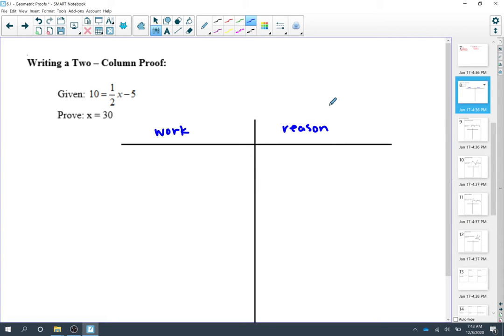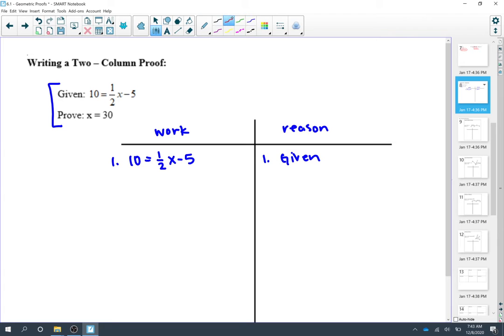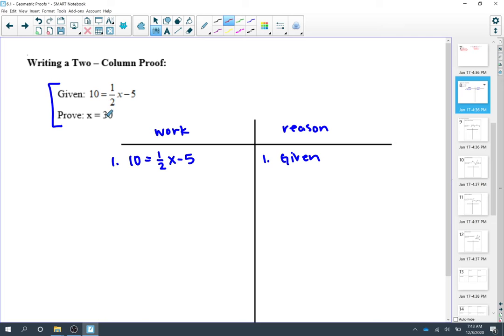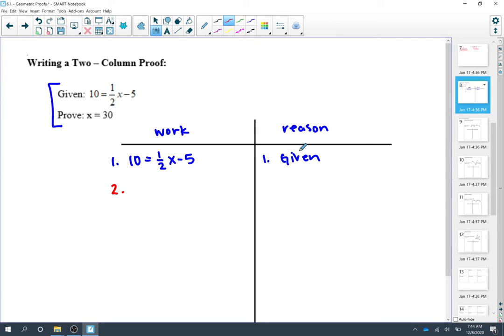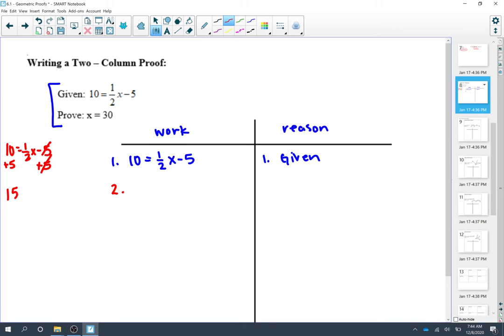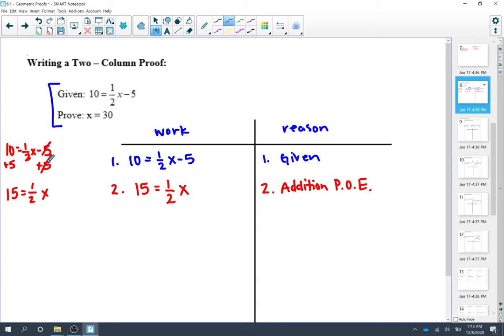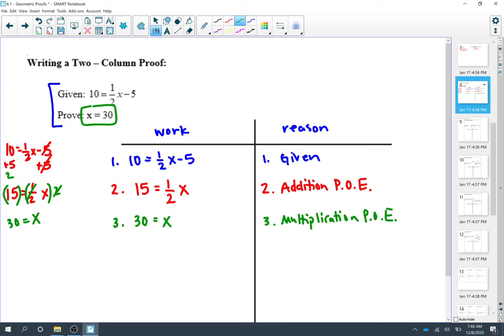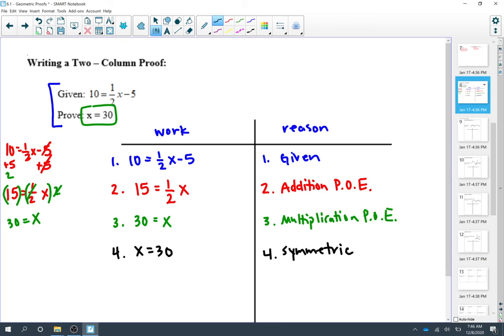6 1 Writing a Two Column Algebraic Proof